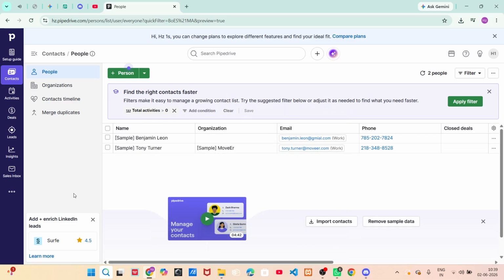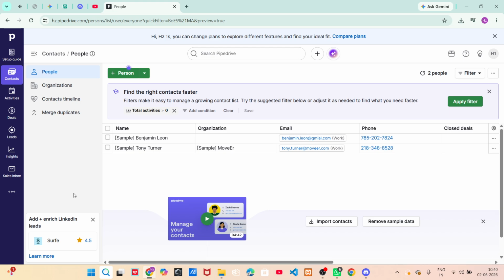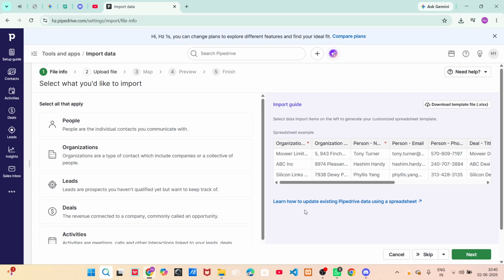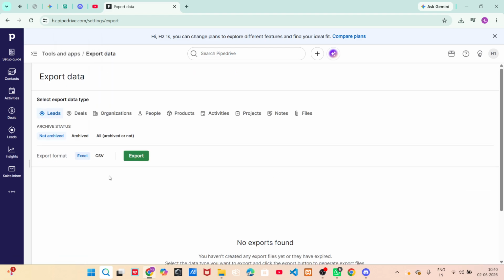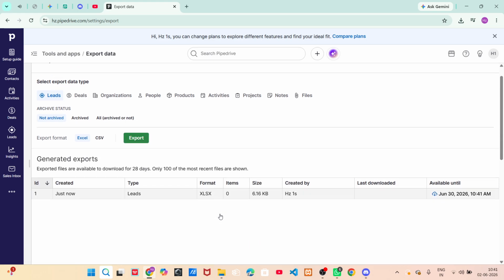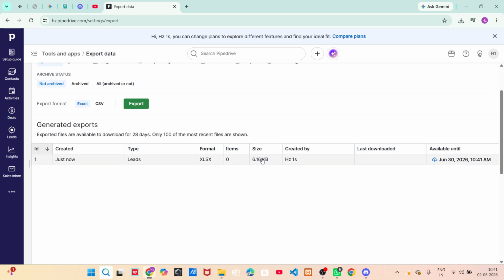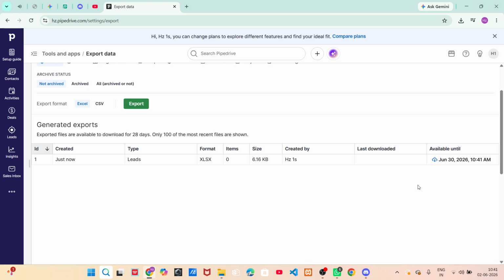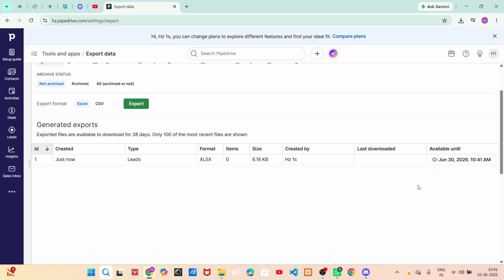How to Export Data from Pipedrive (Step By Step) (2026 Guide)